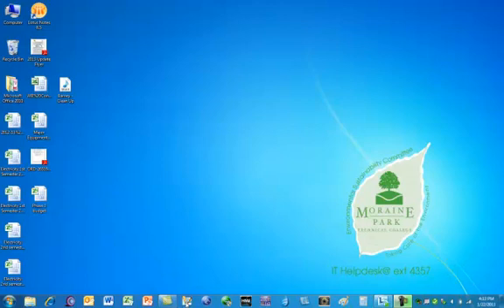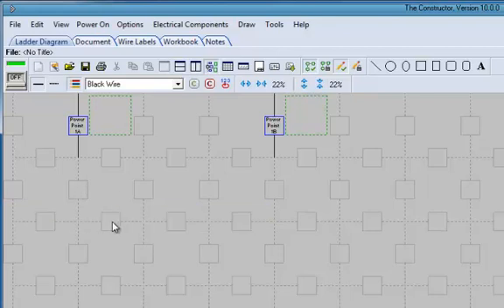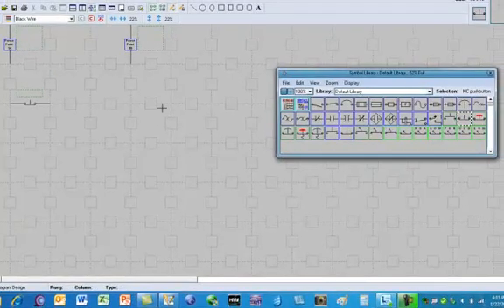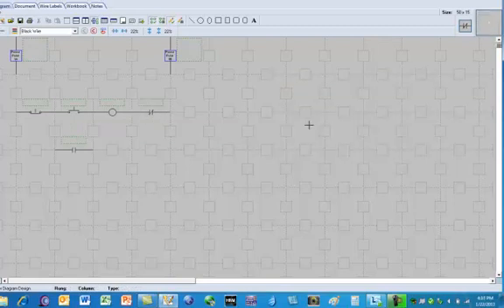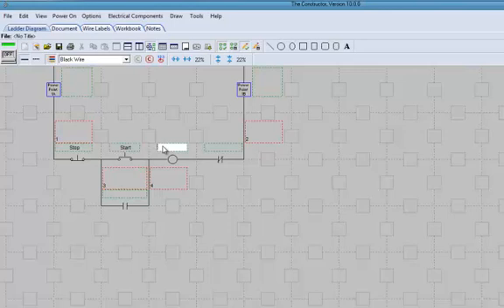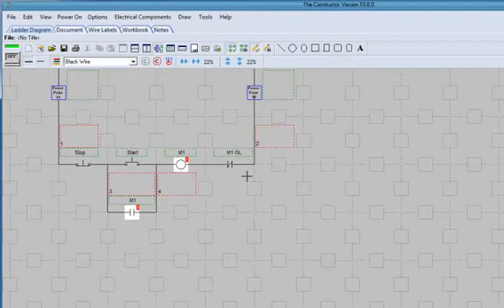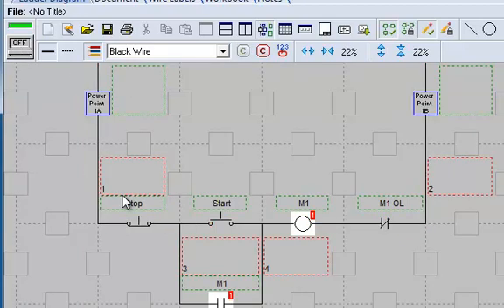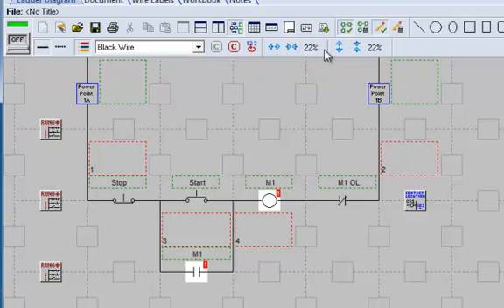Constructor Start Stop Circuit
This provides an introduction to using the Constructor 10 software